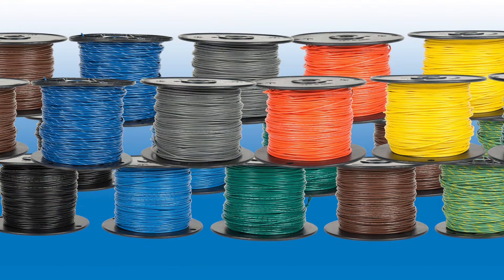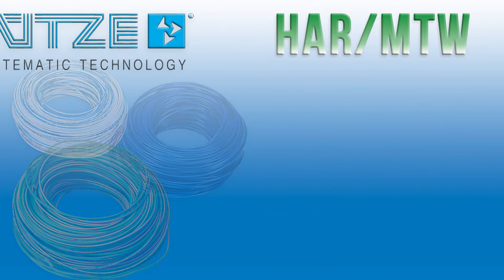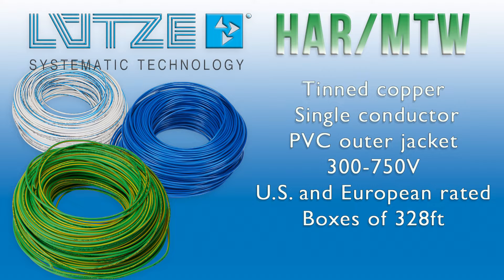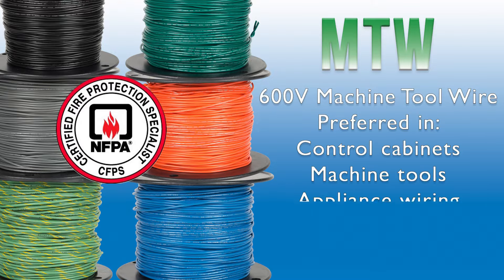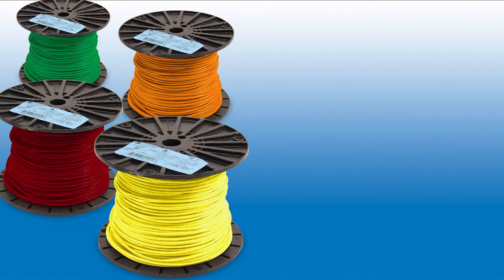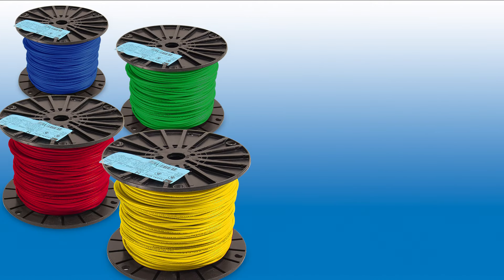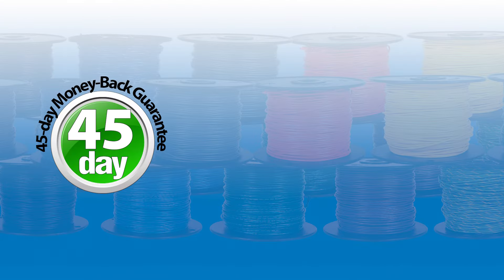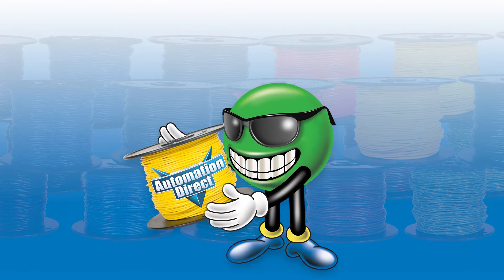Unwinding the World of Wire - Single Conductor Wire from AutomationDirect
Wire is essential for industrial and commercial control panels, machines, equipment, instrumentation, and automation systems. AutomationDirect carries a wide selection of wire from top manufacturers, like Atlas and Lutze, for most any use or environment! Go to AutomationDirect.com today to see our full selection of wire and cable!

Related AutomationDirect.com part numbers: *SingleConductorWire